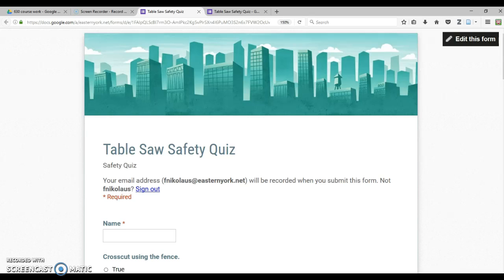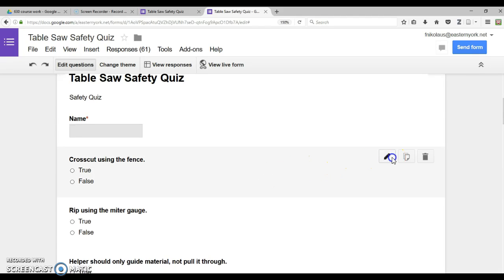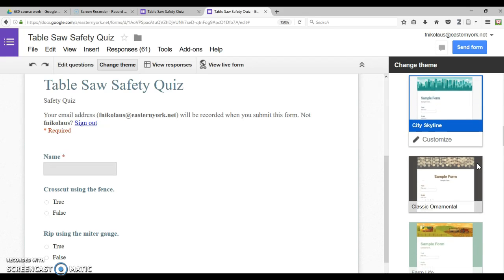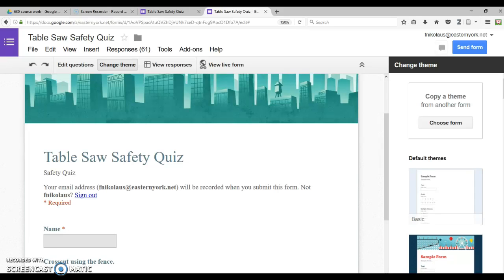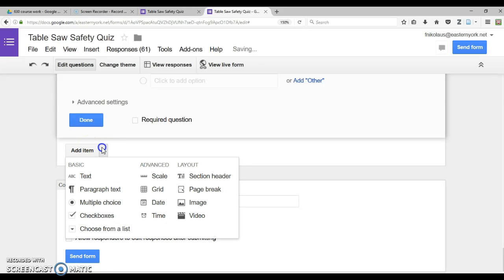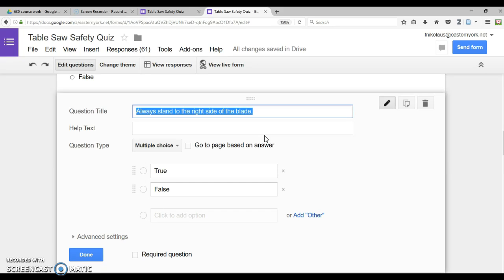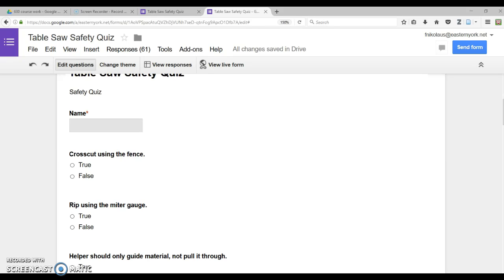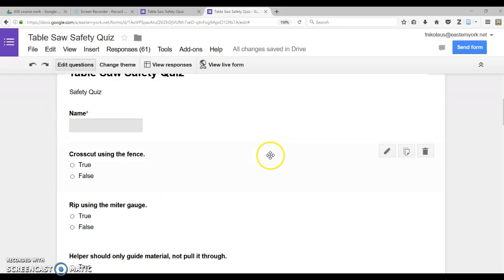udl google form